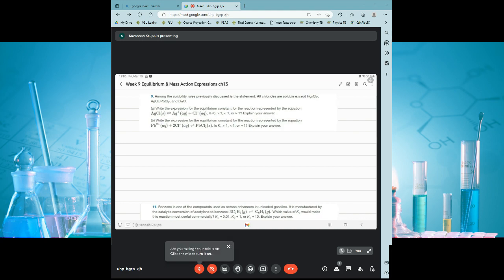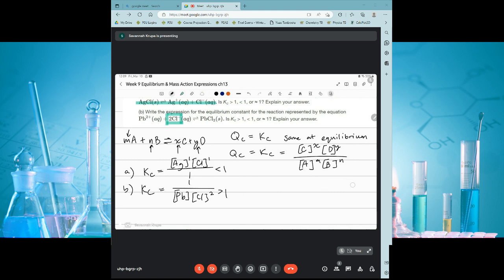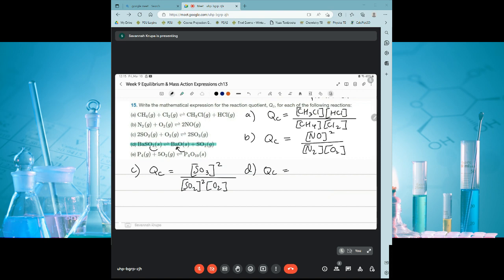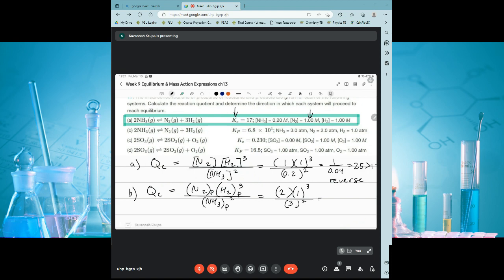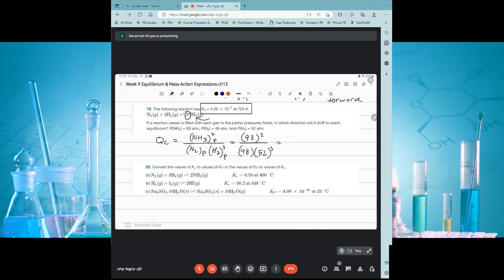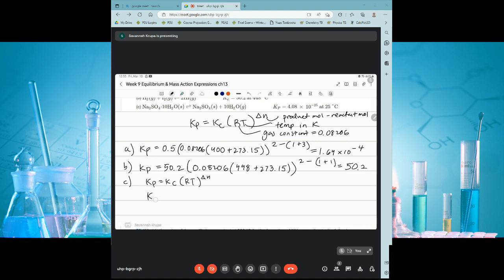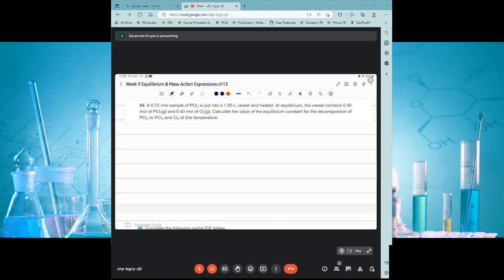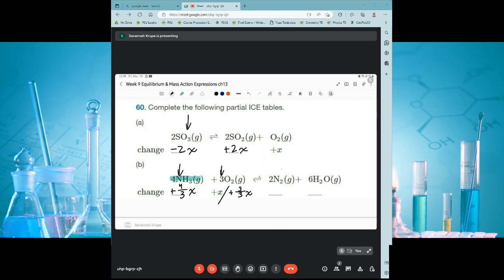Chemistry 222 Week 9: Equilibrium & Mass Action Expressions!